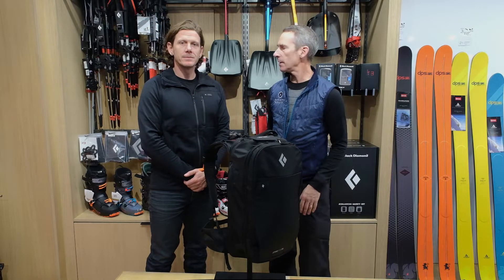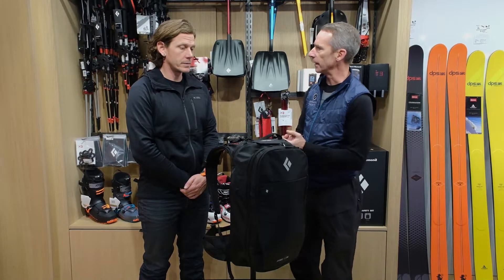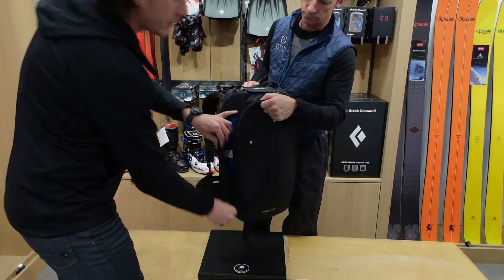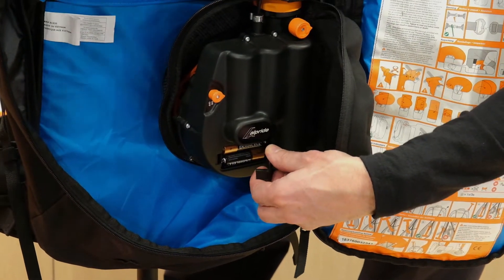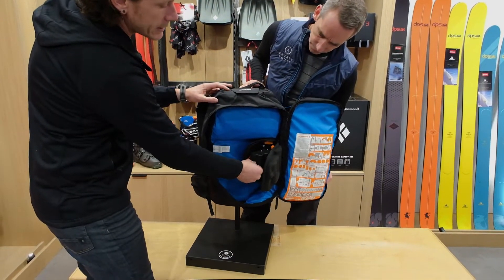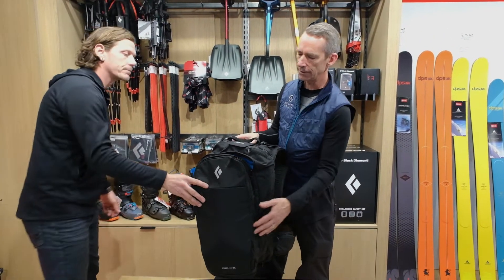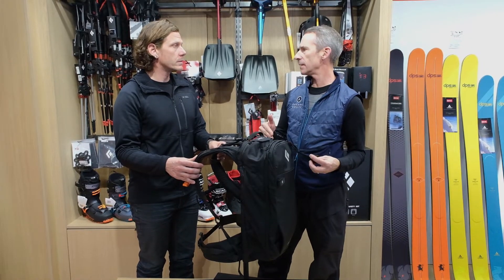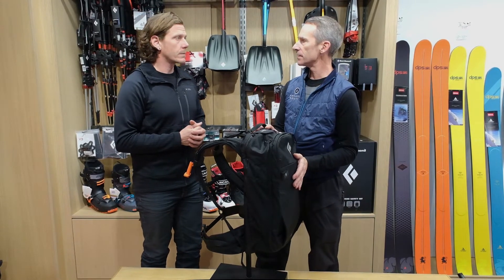Black Diamond Jetforce Tour Avalanche Backpack - 26L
Learn from Black Diamond's Product Engineer about the rapid-discharging, capacitor-based Alpride E1 system, a new innovation in airbag pack technology.